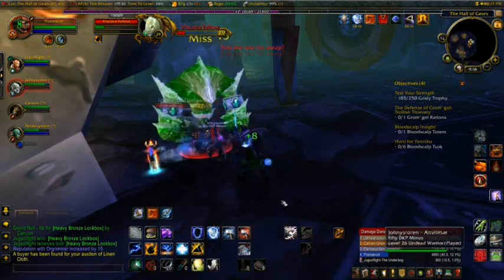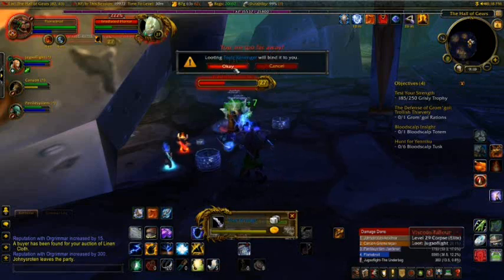Flamebroil part 20 - Gnomeregan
Flamebroil is a leveling series in World of Warcraft Cataclysm
Tauren Elemental Shaman 1-85 (horde)

My Channel includes other video game commentary and gameplay series (Minecraft and more in the future)

Observe my "Rules for Posting" on my channel main page before contacting me in any way please.

+ Having problems in game? a good site to check out is

+ LEARN YOUR CLASS AND ROLL BETTER!!!

Bartender 4 (adjusting the ui / action bars)
Recount (dps counter)
Bagnon (bag looks)
Titan Panel (top bar with map coordinates and more)
GatherMate 2 (mining and herb nodes on the minimap)
CrapAway (remove grey items automatically)
EasyMail (easier to take all items from the mail)
Auctionator (auction tool)